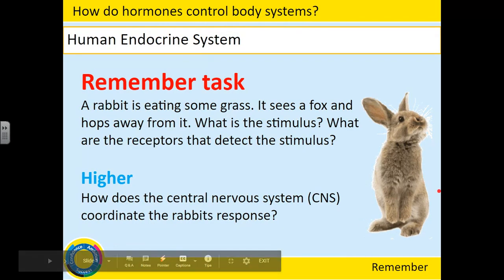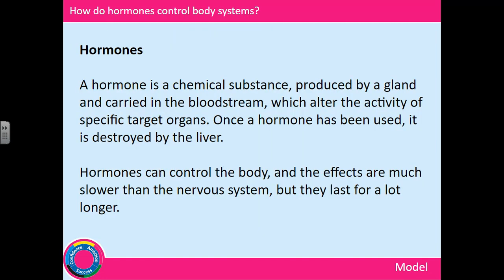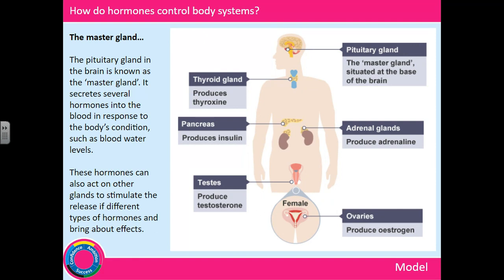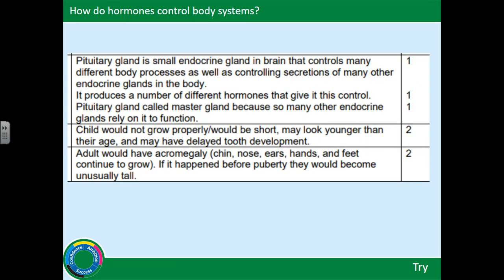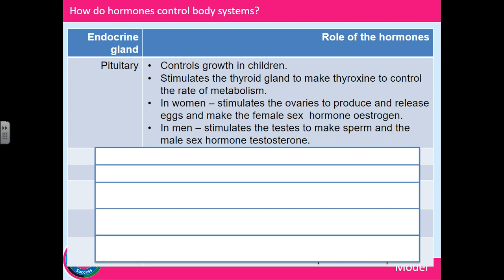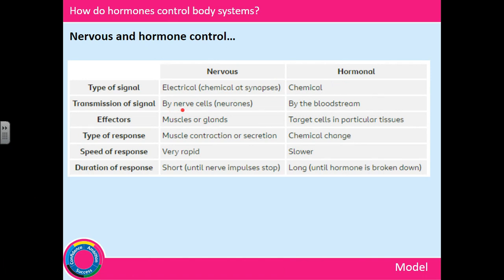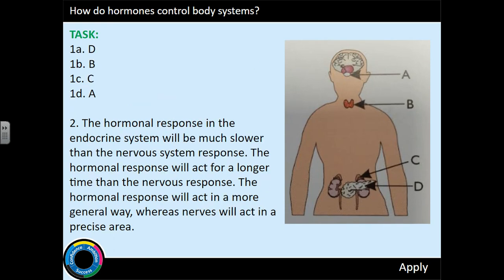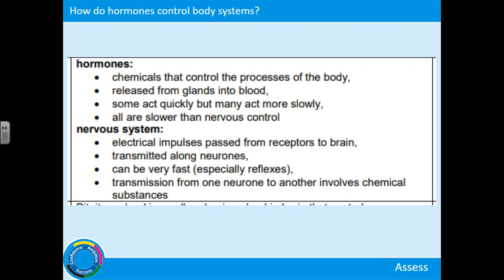Year 10 - Coordination & Control - L4 Endocrine System - Presentation